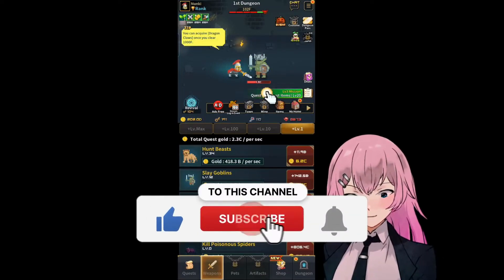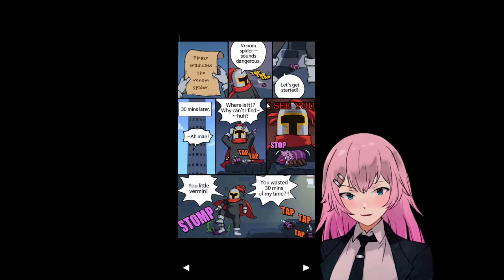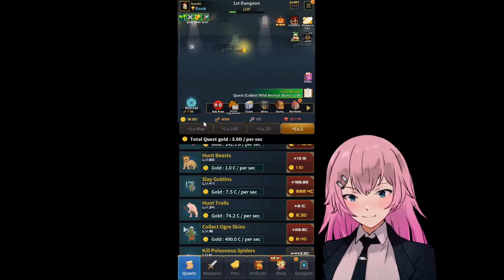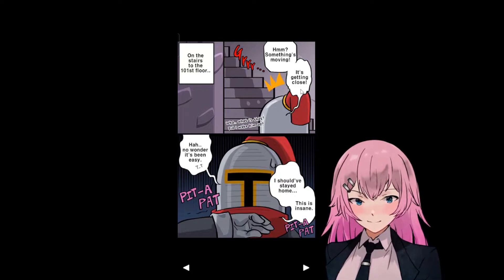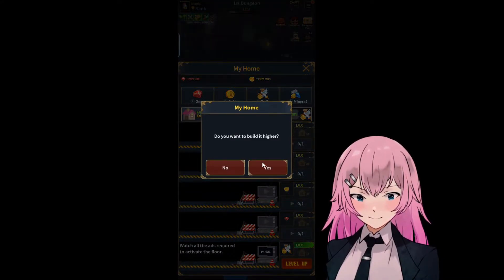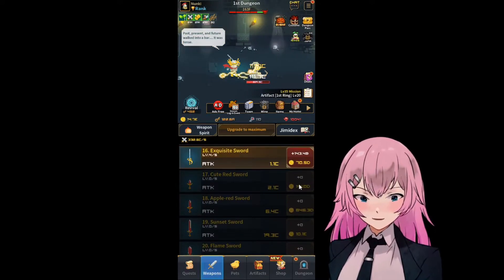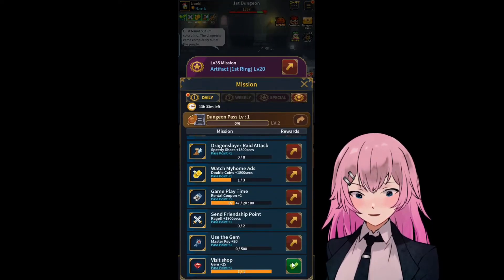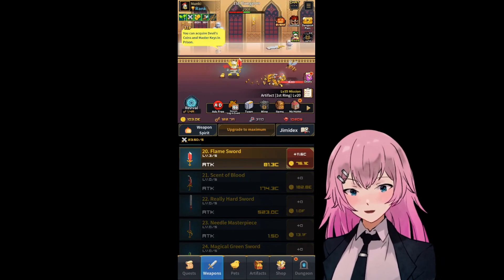FLAME SWORD AND A CHICK | Retro Hero Mr Kim : Idle RPG | Part 2